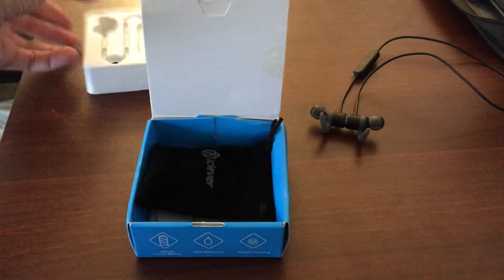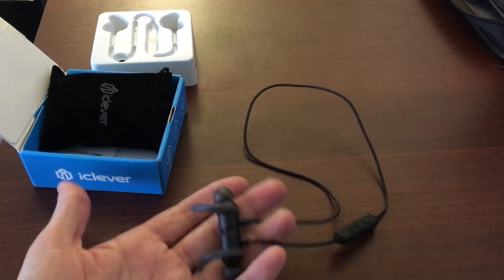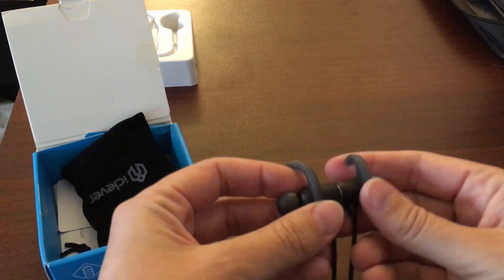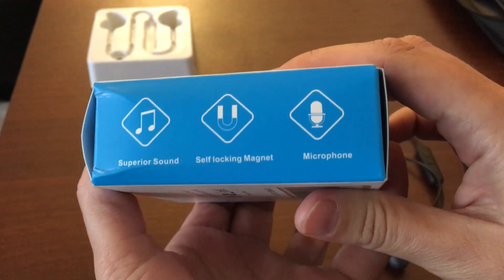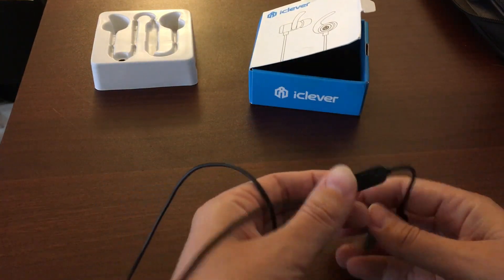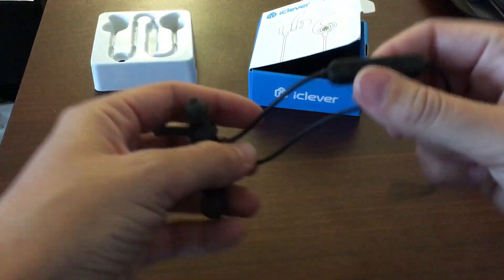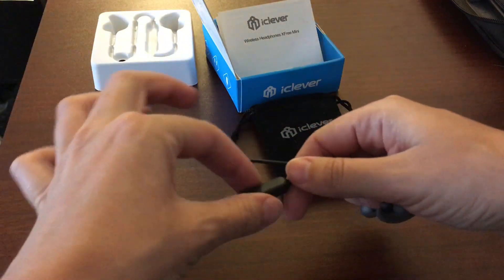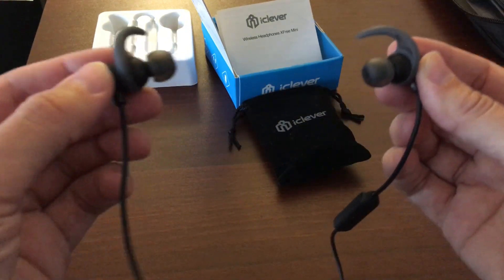iClever Xfree Bluetooth Headset Review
Jackie reviews the iClever Xfree Bluetooth earbuds which have earhooks that keep them in the ear when you are working out.